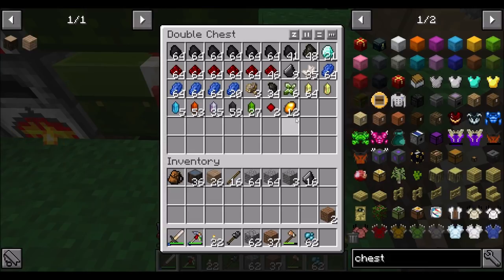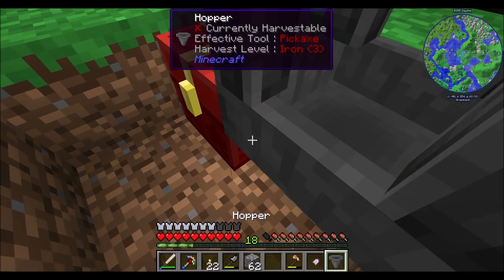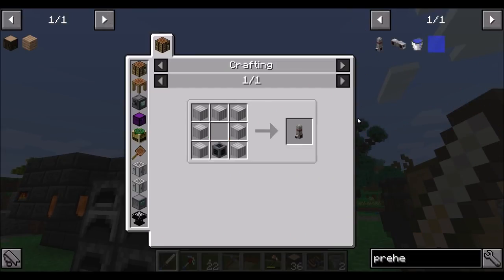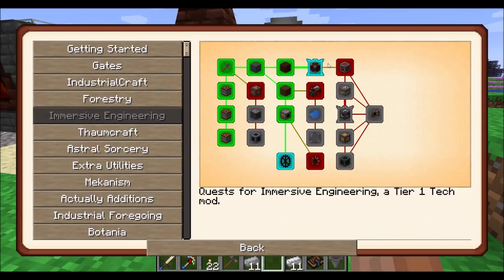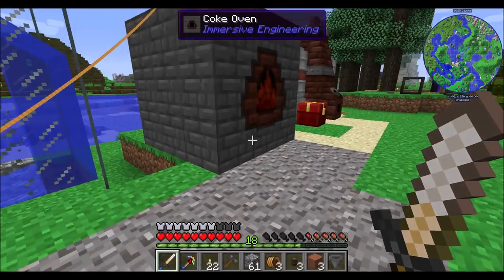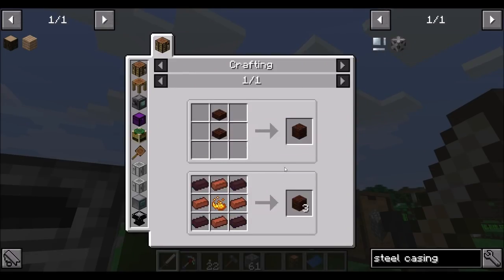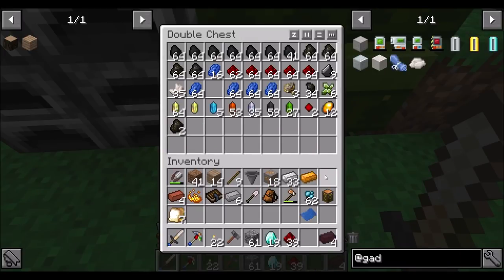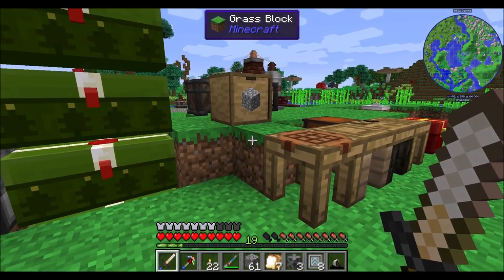Enigmatica 2 Ep6 Immersive Progression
Progressing down the path of Immersive Engineering.